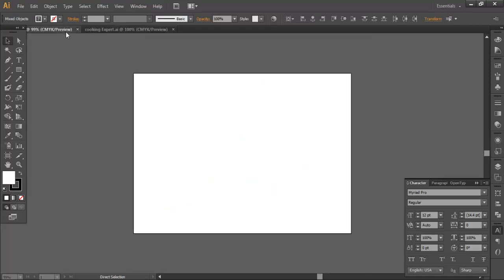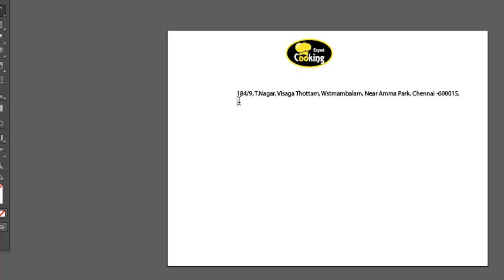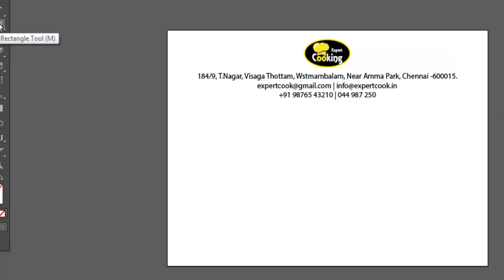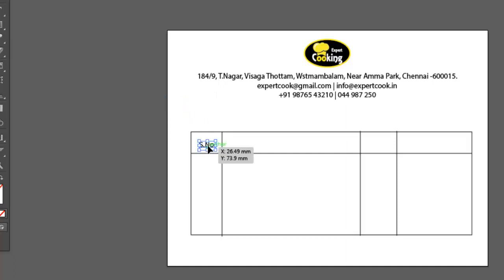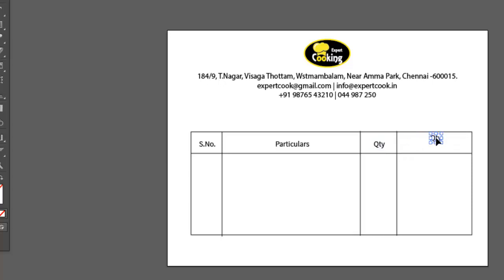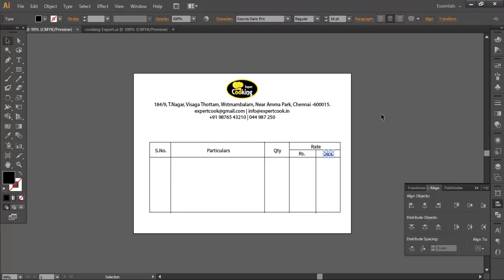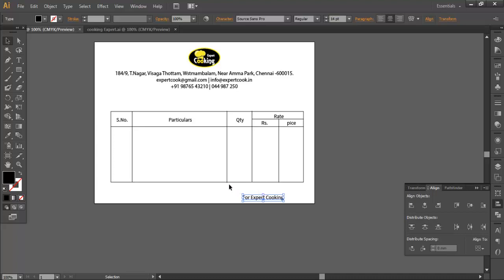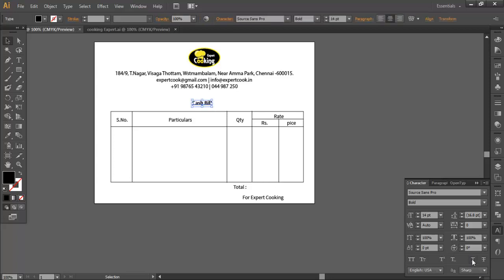மிக எளிமையாக | How to create Bill Book in illustrator | Art Times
This video tutorial is a simple cash bill book creation, here only used pen and text tolls only

Kindly give the "SUPPORT" to watch Art Times socila networks